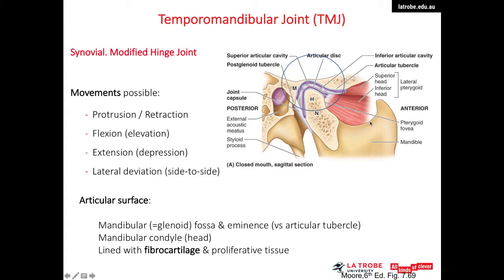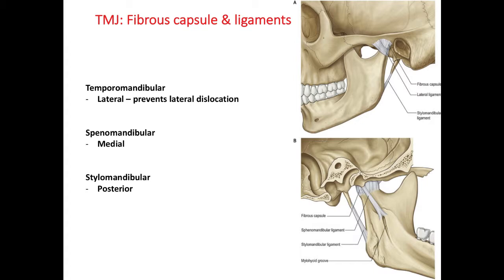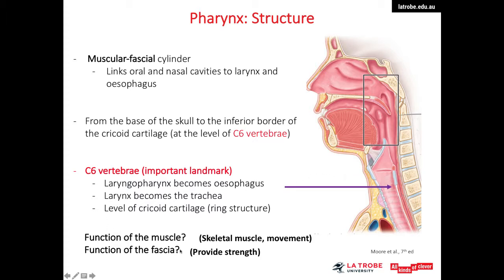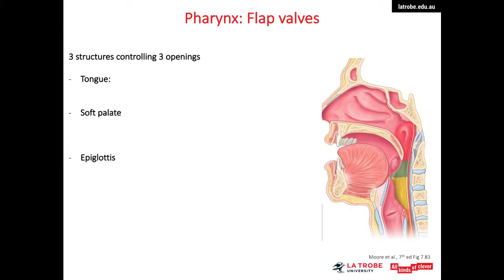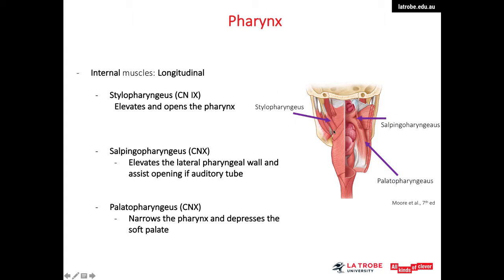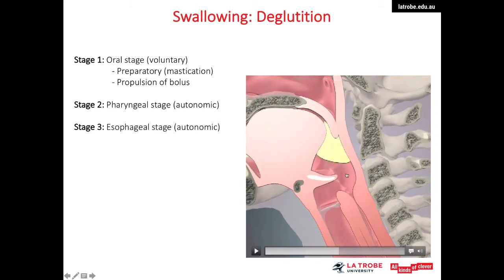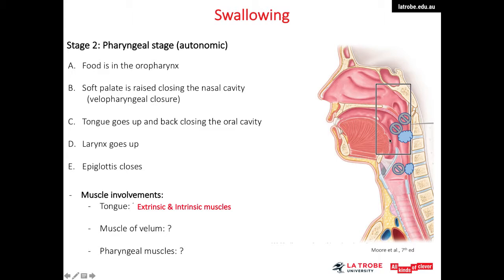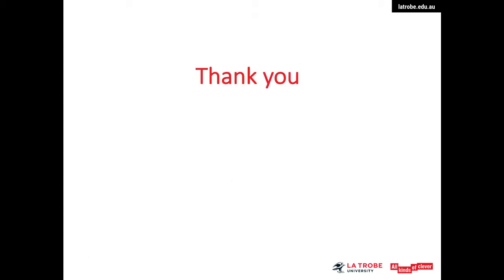ACS Week 7 Anatomy lecture 1-2 (Pharynx and swallowing) 2019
Table of Contents:

00:00 - Temporomandibular Joint (TMJ)
02:14 -
03:40 -
05:46 -
07:39 - Pharynx: Structure
08:50 - Pharynx: Structure
09:35 -
10:20 - Oropharynx: Structure
11:06 - Laryngopharynx: Structure
11:35 - Pharynx: Structure
12:11 - Communication of the Pharynx
12:53 -
13:34 - Pharynx: Flap valves
14:18 - Walls of the Pharynx
15:14 - Pharynx: Musculature
16:23 - Pharynx
17:48 - Pharynx: innervation
19:39 - Swallowing: Deglutition
21:37 - Swallowing (Deglutition)
22:23 - Swallowing (Deglutition)
23:58 -
24:33 - Swallowing
26:30 -
27:27 -
28:30 -
29:32 -
29:50 - Thank you